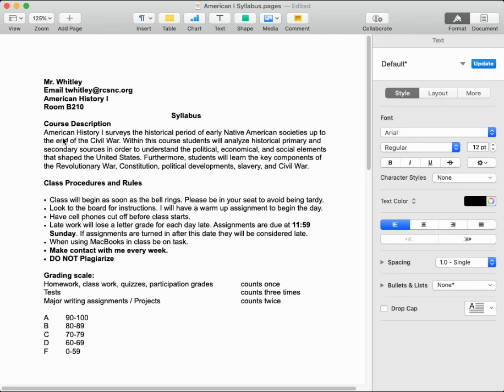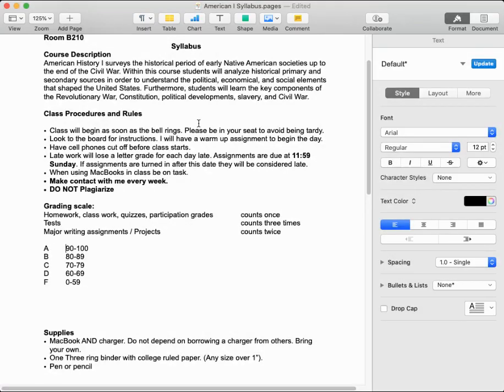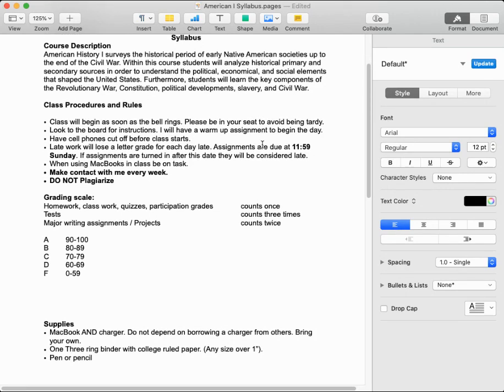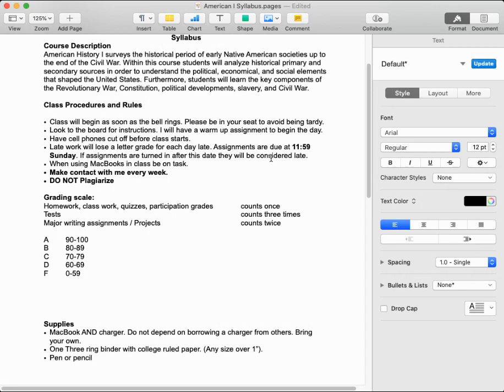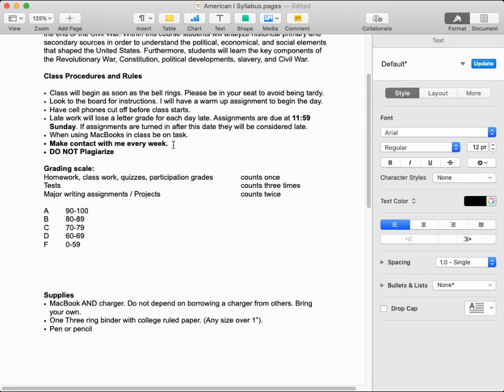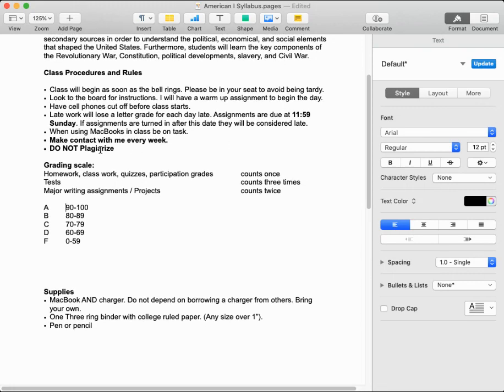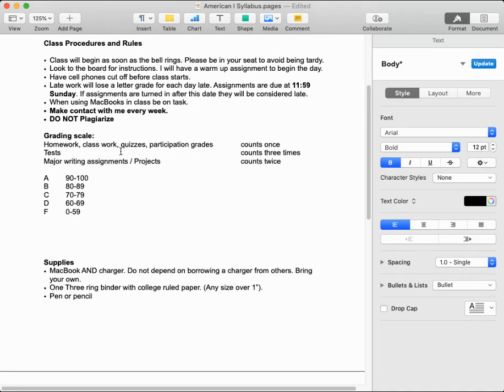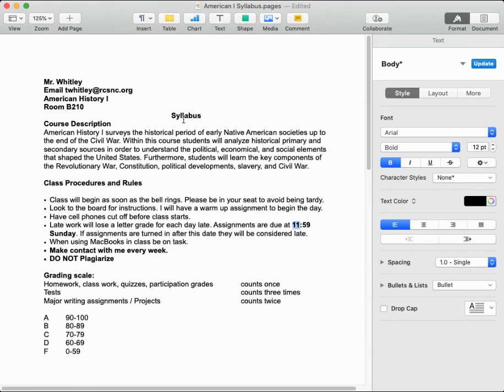Class Expectations and Grading